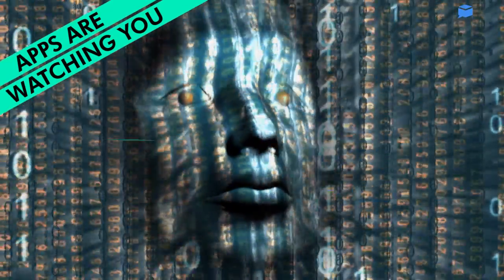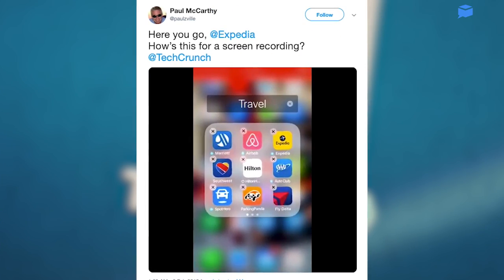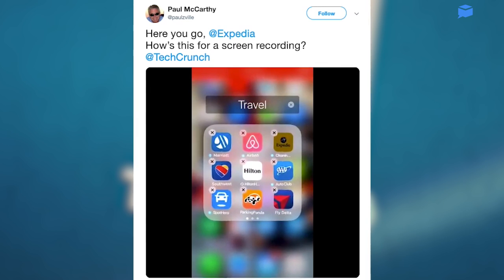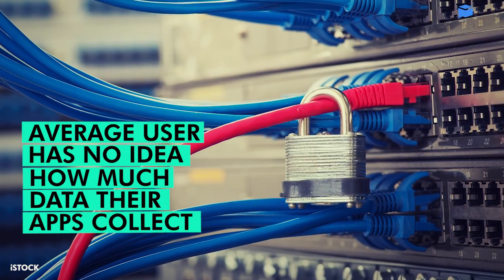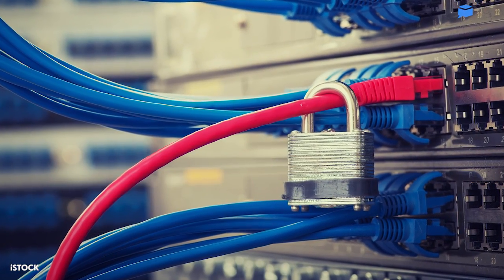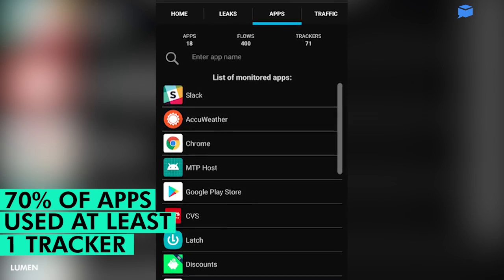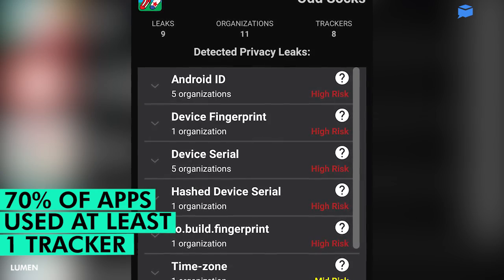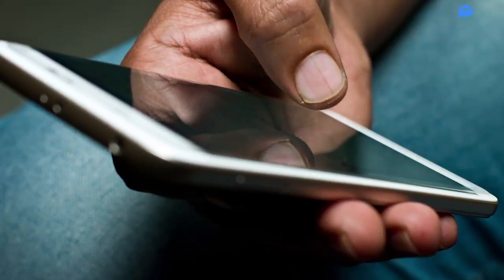Your apps are watching what you do, so is there a way to make it stop?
1. Your apps are watching what you do, so is there a way to make it stop?

iPhone apps from major companies like Expedia, Hollister and Hotels.com are recording everything you swipe, type and tap while you use them. That revelation published in a Tech Crunch investigation sparked a lot of fury on social media. One person even posted a video showing him delete his apps with caption, “How’s this for a screen recording.” Data privacy experts told us the average person has no idea how much data their apps collect on them and can share with third parties.

2. How do we know which apps are collecting information?

Researchers with the International Computer Science Institute developed the Lumen Privacy Monitor to find out what apps are actively harvesting user information. Abbas is a computer science researcher who worked on the project. 70 percent of apps studied were connected to at least one tracker. One in four of those trackers collected a unique identifier of the user, like their phone number or a device-specific identity number. That can help companies build a profile of what you do across the Internet. Even more disturbing, some apps made for kids leaked the physical GPS location of the Wi-Fi router the phone was connected to, which basically reveals the exact street address of the user.

But even then, experts say privacy policies aren’t designed to be useful for the average user. Florian Schaub is a data privacy researcher at the University of Michigan. Tightening up data protection laws has gained bipartisan support in Washington. Some, like the Chairman of the Senate Commerce Committee, hope to get it done by the end of 2019.